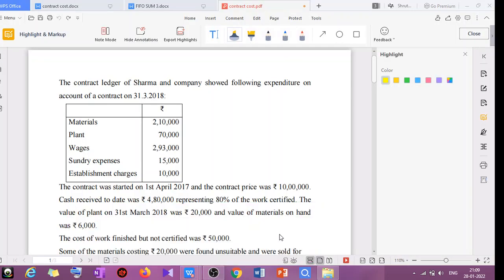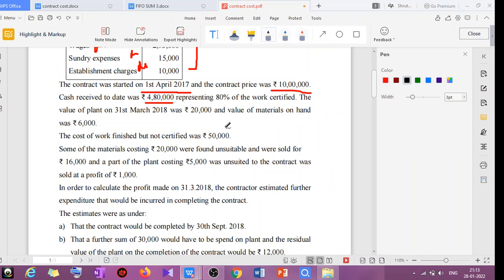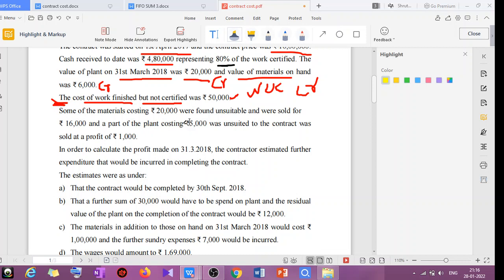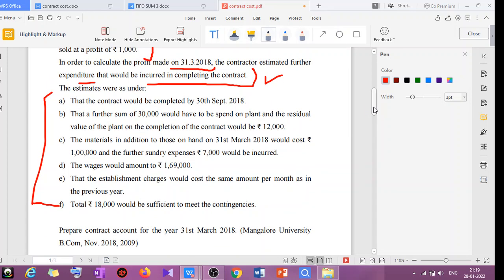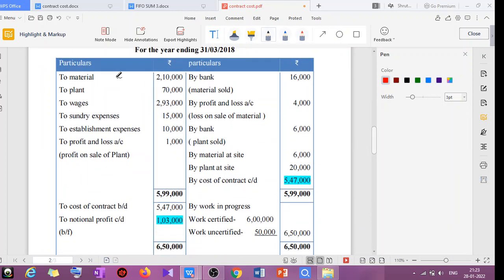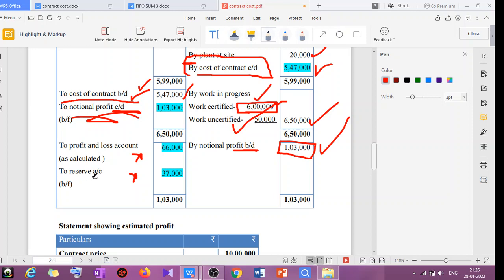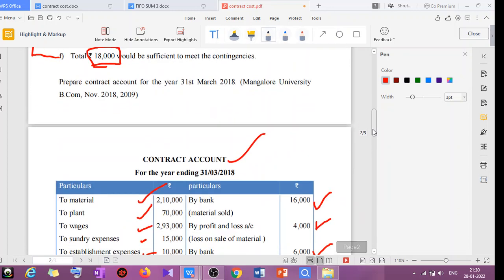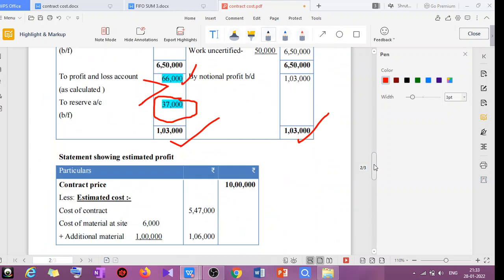|| contact account || Q.1 || on extended contract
contract account
contract costing
# B.COM & B.B.A cost
mangalore university